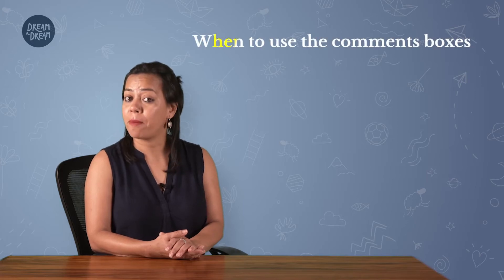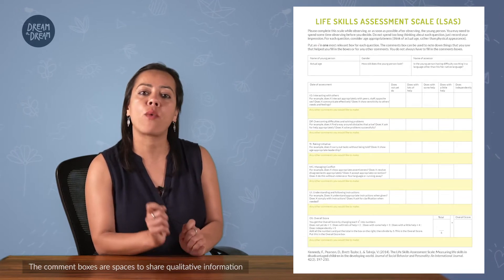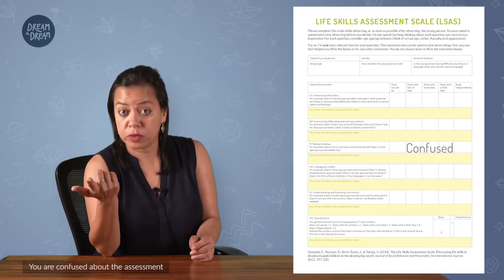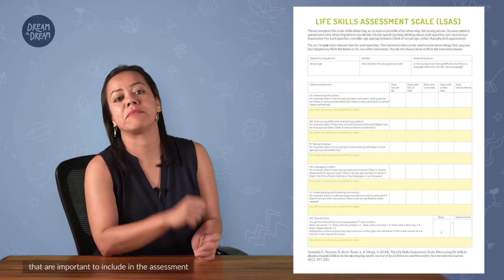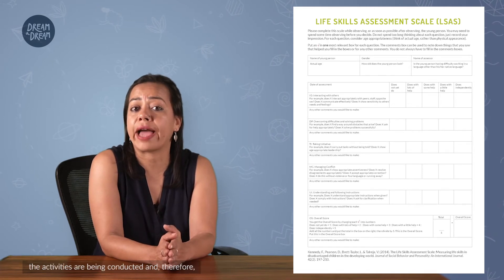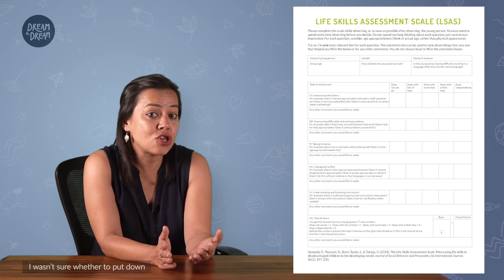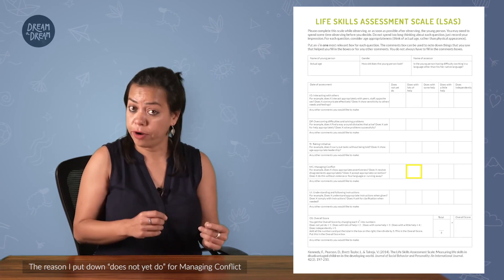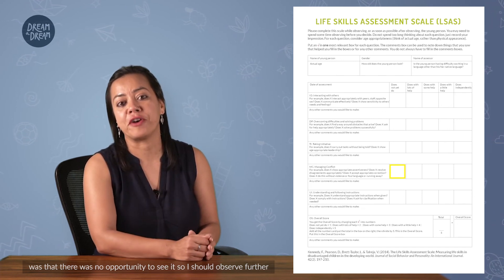Chapter 3.10 | Comments boxes and when to use them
Chapter Three: A Guide for Observers and Data Collectors